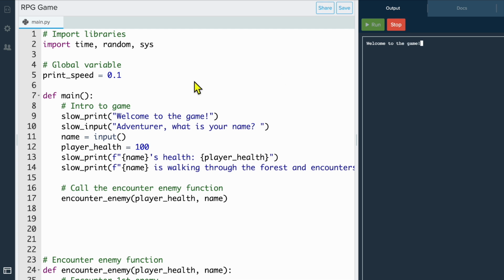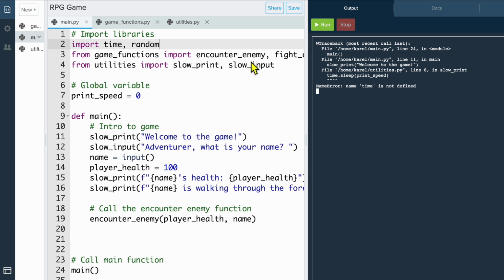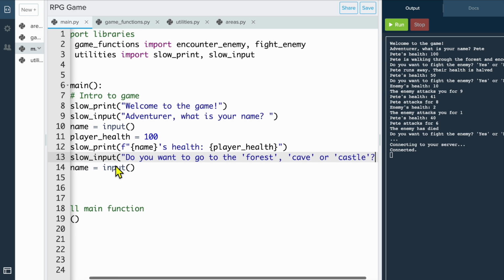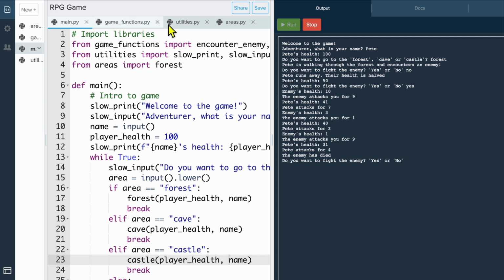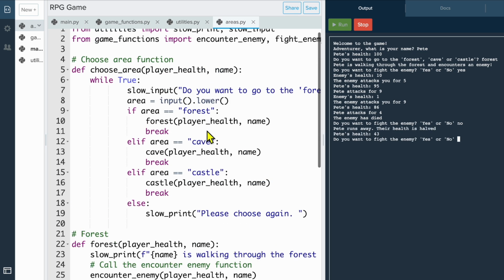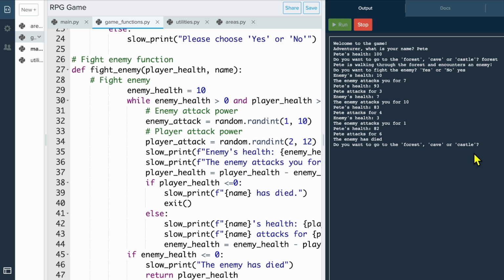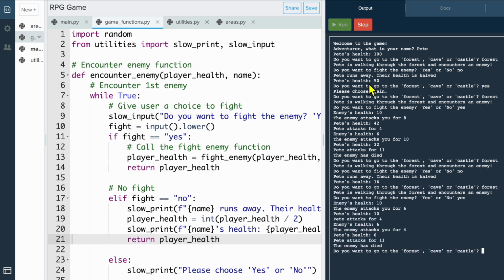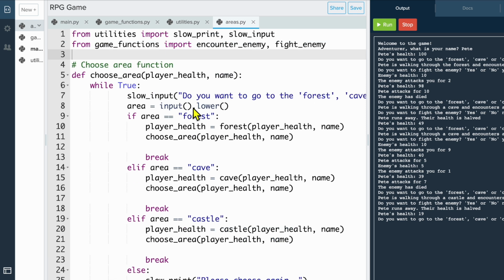Python #024 - RPG Game Part 3